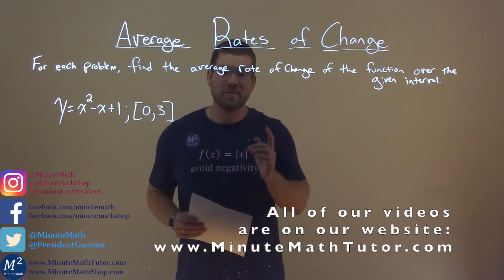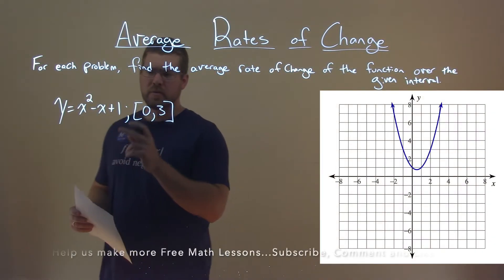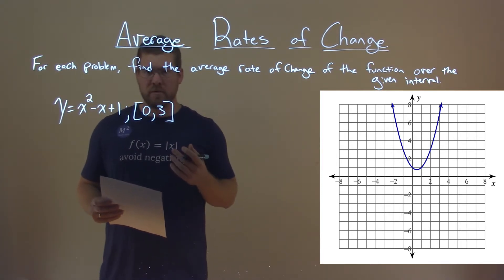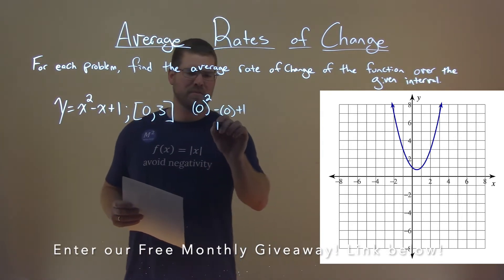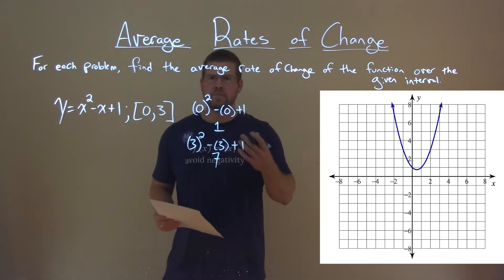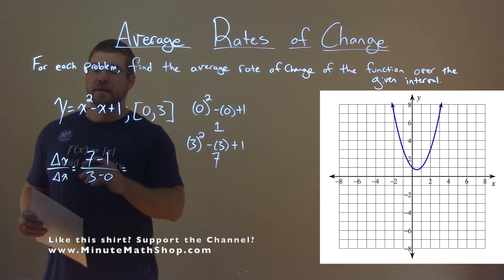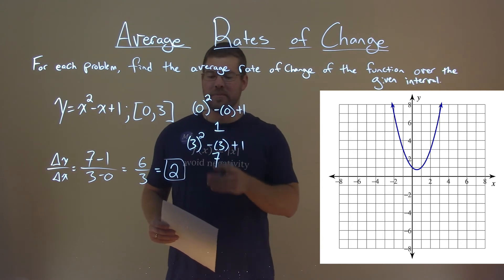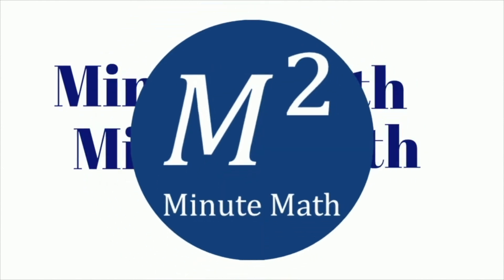Find the Average Rate of Change of y=x^2-x+1; [0 3]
Average Rate of Change. What is the average rate of change of y=x^2-x+1; [0 3]? We learn how to find the average rate of change of y=x^2-x+1; [0 3]. We find the average rate of change of a function over a given interval. Finding the average rate of change is a great introduction into differentiation and will prepare you for derivatives. This is under the topic of Differentiation with this free online math video lesson.